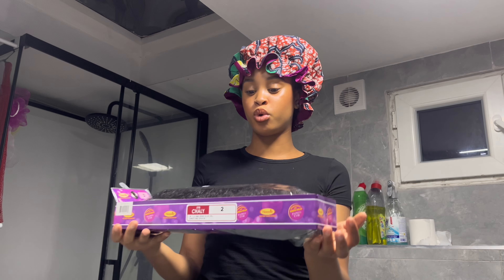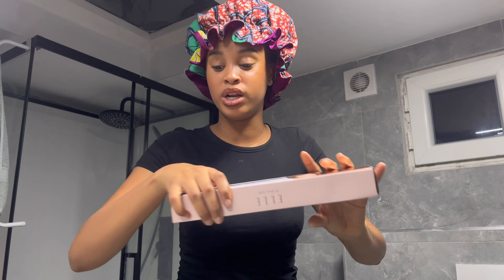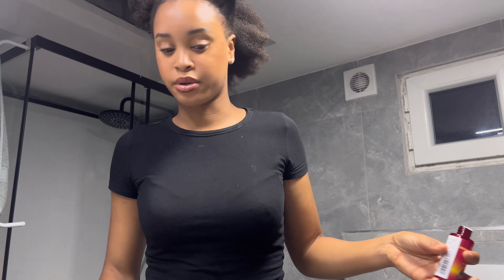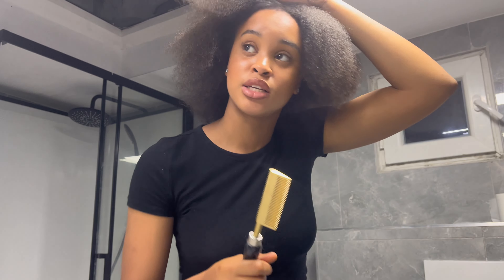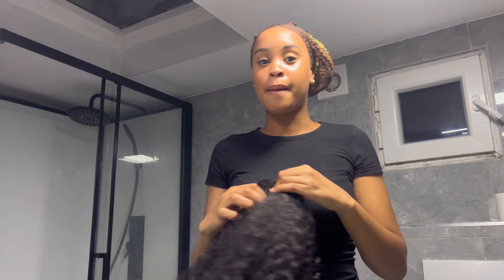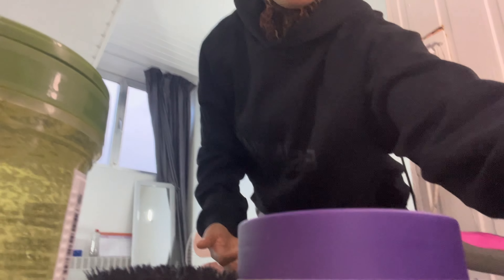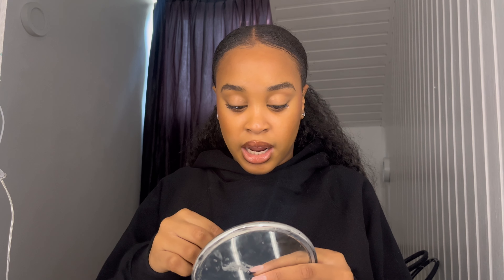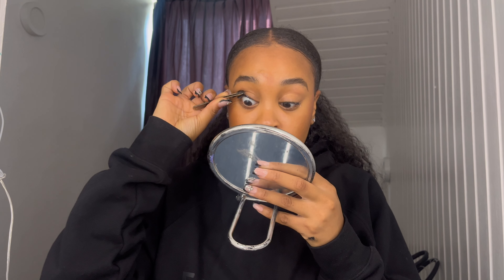Maintenance Vlog ♡ | doing my nails + getting lashes done + hair products + ponytail hairstyle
notifications on!!

Products used:
Heat protectant: Fantasia IC Hair Polisher Heat Protector Straightening gel
Silk fusion: Chi silk fusion
Freeze spray: Got2B Freeze spray
Leave in conditioner:
Moisturising cream: Keracare moisturising curling cream
Wax: Gummy Professional styling wax
Lashes: Shein 17617428

*What do you use to film? : Iphone 13
*How old are you? : 17
*Where do you live? : Antwerp